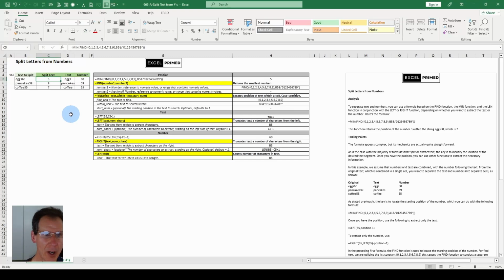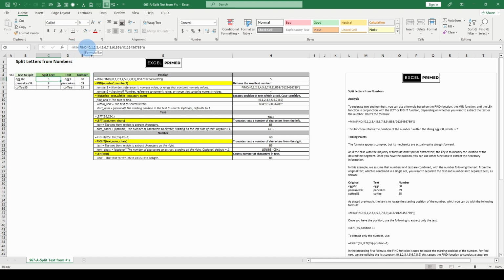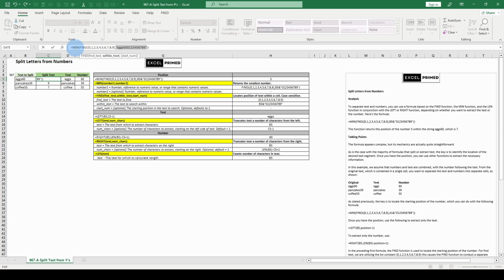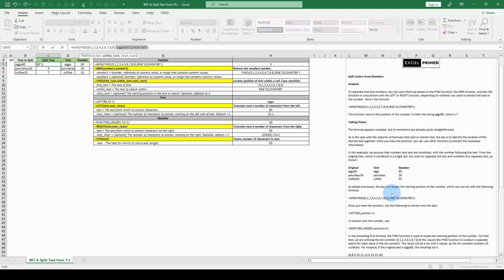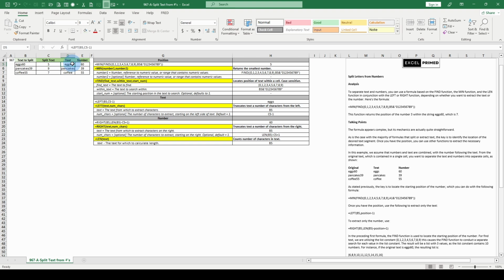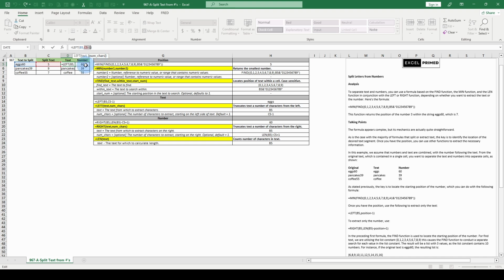The Excel Pain Most Users Never Talk About!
Do you dread sorting mixed data in Excel? In this video, you’ll master a precision formula that automatically splits letters from numbers—no more manual edits, no more chaos.

Let’s be real—combined cells in Excel are a nightmare. What you’re about to learn about text-number separation might seriously change how you clean and organize your spreadsheets.

In this video, we expose the biggest clarity trick for tangled data—from locating the first number in messy strings to recovering split fields in seconds. Whether you’re managing budget logs or dealing with client input forms, this system gives you cleaner, faster results—without burnout.

👇 Have you ever wasted hours breaking apart data manually?